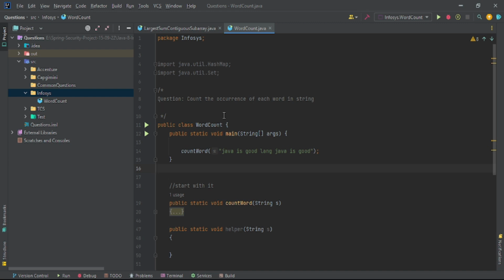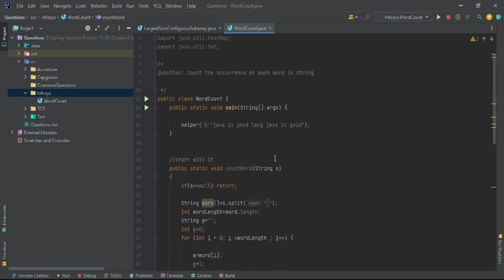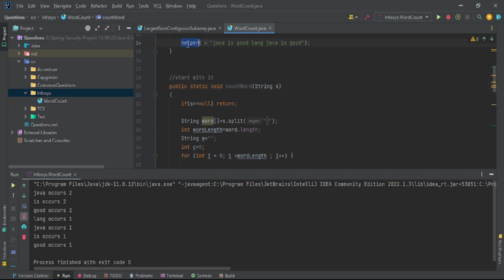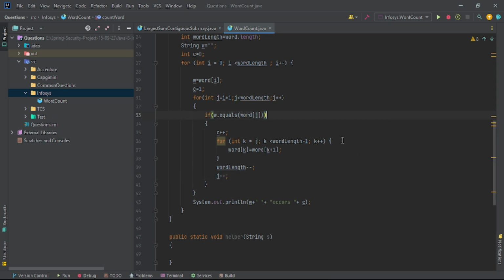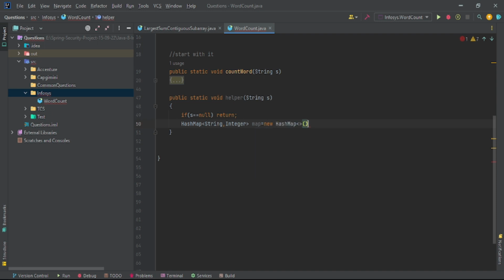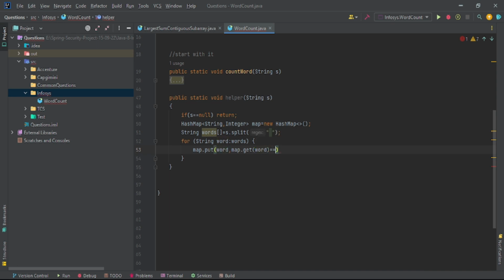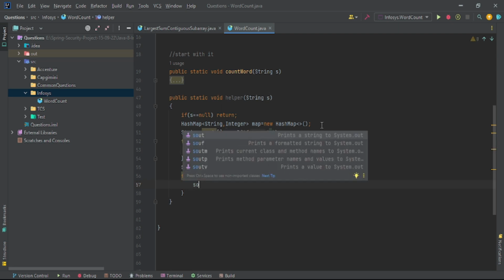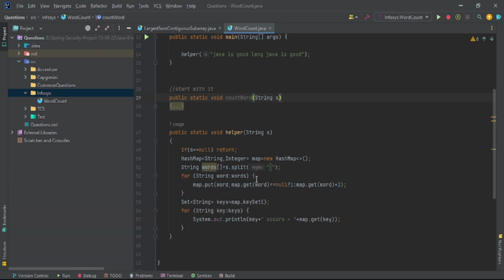Infosys Java Coding Interview | Infosys Technical Interview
About Video:
In this video, we have covered all the questions asked to me in the recent cognizant interview.

About this video:
In this video, we will talk about your fir salary

⭐ Tags ⭐